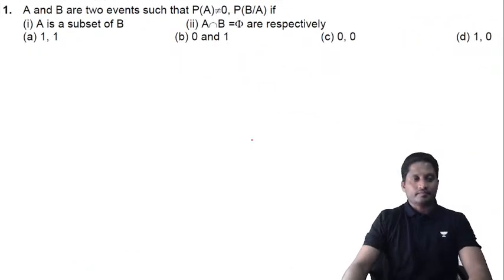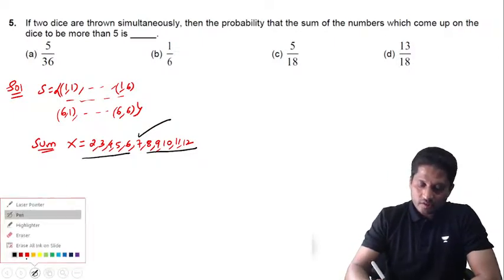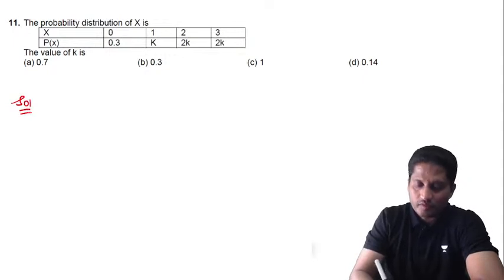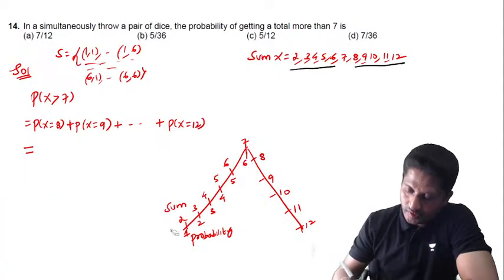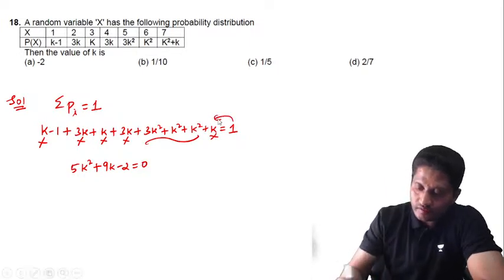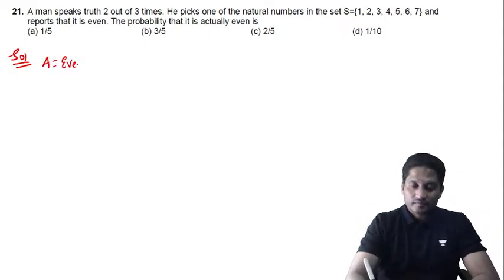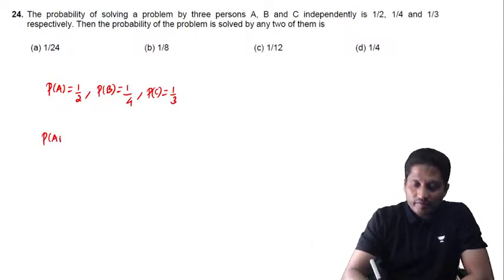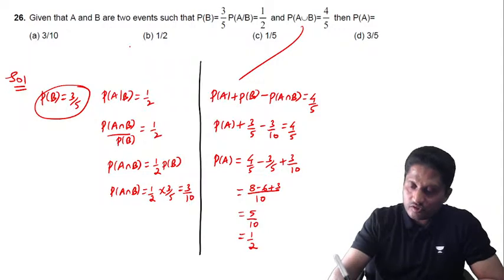Discussion of Probability PYQs | Part 1 | KCET/Comedk 2023 | Kaleemulla Sharief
Join Kaleemulla Sharief in this engaging discussion as he dives into the most important Probability PYQs for KCET 2023. If you're preparing for the Karnataka Common Entrance Test and want to boost your chances of success, this video is a valuable resource.

You can enroll to Unacademy Subscription and get the following benefits:
1. Learn from your favourite teacher
2. Dedicated DOUBT sessions
3. One Subscription, Unlimited Access to Live Online Classes and Videos
4. Real-time interaction with best-in-class teachers
5. You can ask doubts in live online classes
6. Limited students in each Class
7. Download the videos & watch them offline